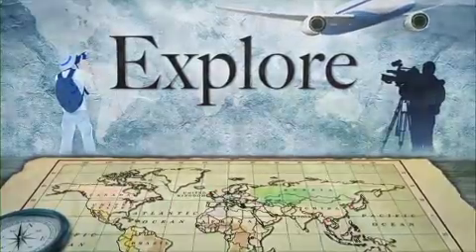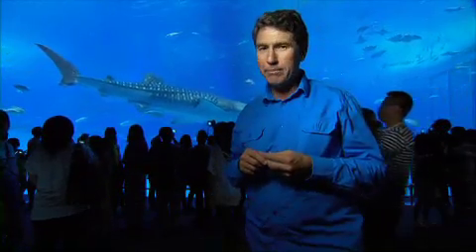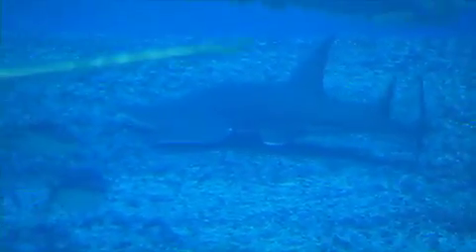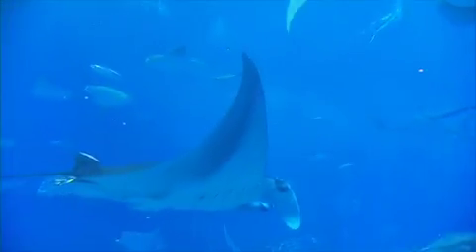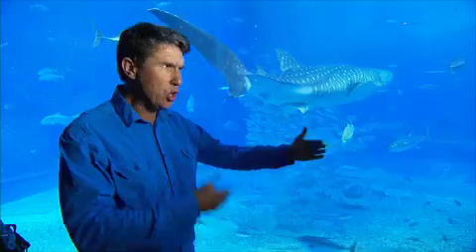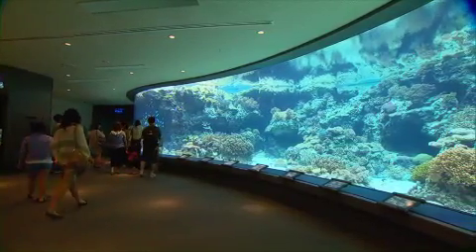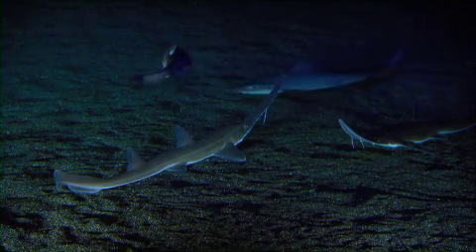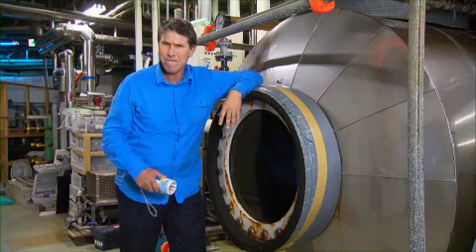Explore Japan - Okinawa Churaumi Aquarium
Story Title: Okinawa Churaumi Aquarium
Episode: 6
Broadcast Date: 25th January 2014
Presenter: Kim Syrus

We visit Okinawa Churaumi Aquarium, where whale sharks and manta rays swim with ease in a huge, world-class 8.2m tank. You'll also get to see the habitat of exotic tropical fish in the tank, which reproduces the environment of coral reefs living 20m below the water's surface.